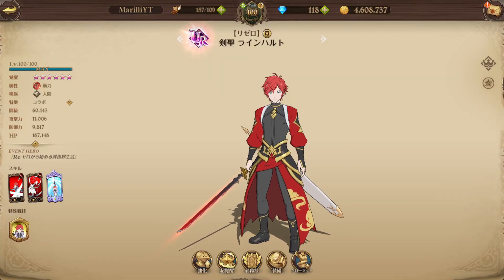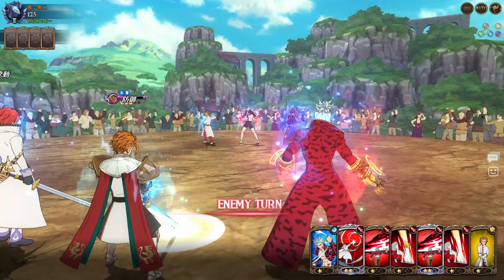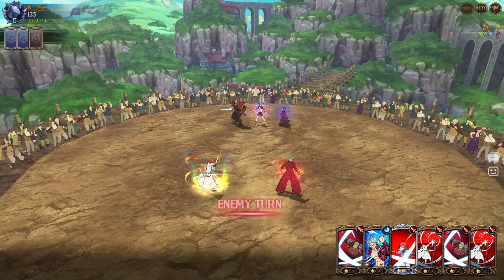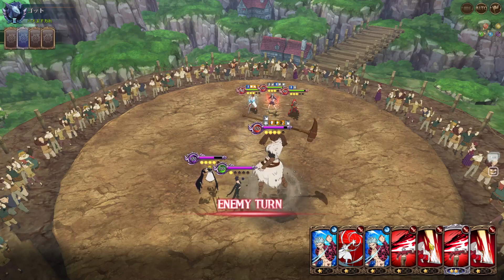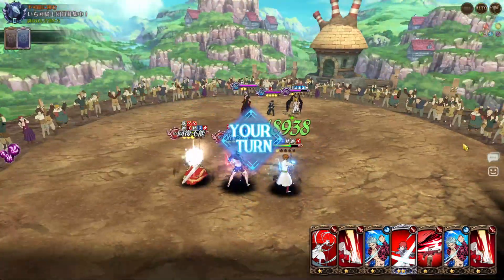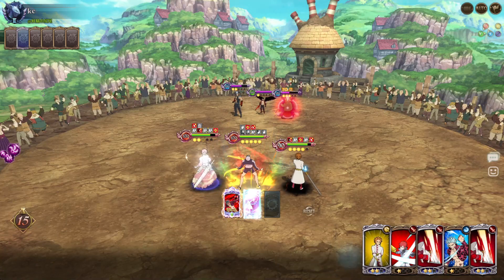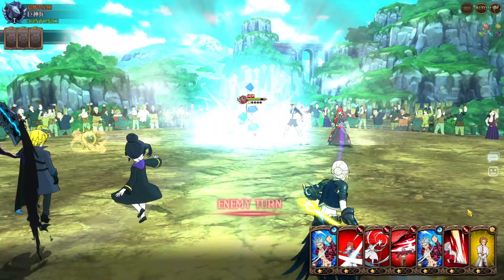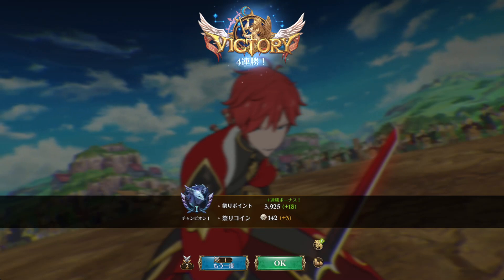PURE RNG BROKEN RE:ZERO SWORD SAINT REINHARD!! MOST RANDOM PVP PASSIVE! [7DS: Grand Cross]